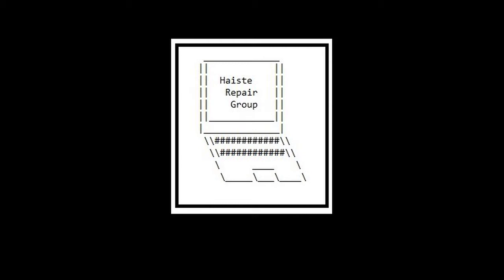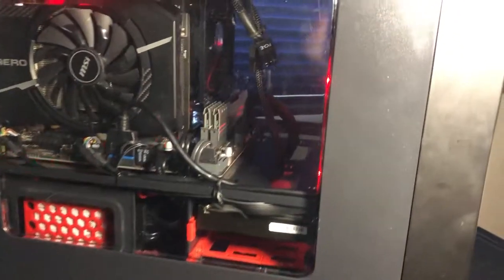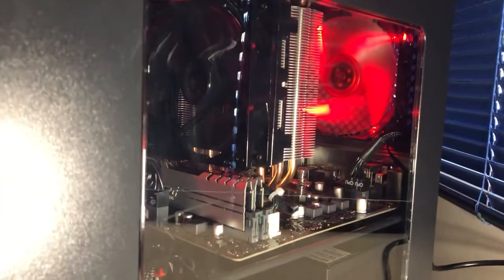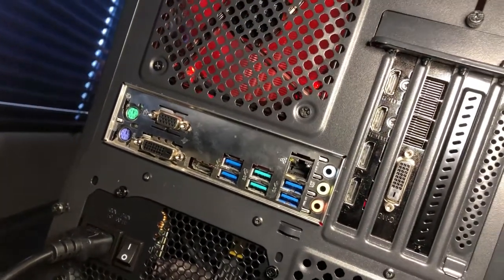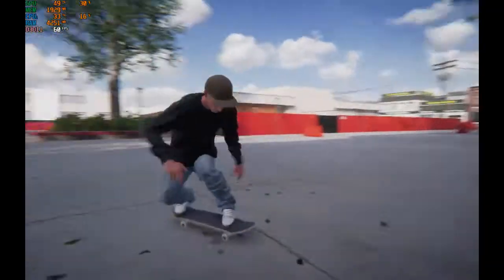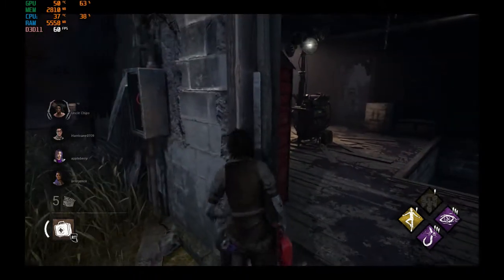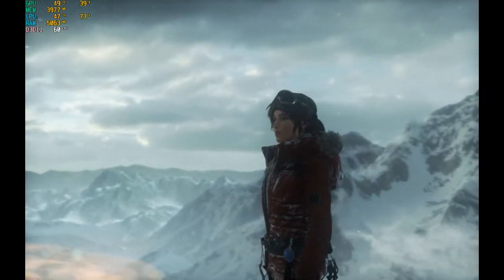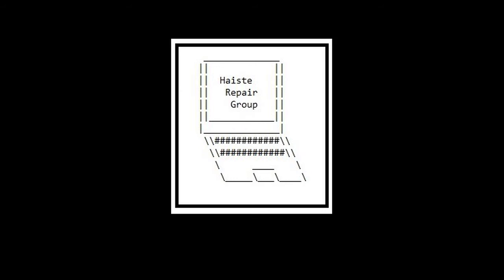AMD Ryzen 7 1700X & GTX 1070: performance budget build in 2022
I test out a build with the following specs:

ASUS Prime B350M-E Motherboard
AMD Ryzen 7 7100x CPU 8 core 16 thread
MSI Aero GTX 1070
EVGA 600W PSU
Coolermaster Hyper 212
16GB XPG Gammix D10 DDR4 3000MHz RAM
128GB Samsung PM871 SSD
512GB KingFast SSD

0:00 Intro
0:05 Specs
1:54 Skater XL
2:13 Dead by Daylight
2:30 Back 4 Blood
2:54 Rise of the Tomb Raider
3:07 Superposition Benchmark

Artist: tubebackr
Track: Let Go